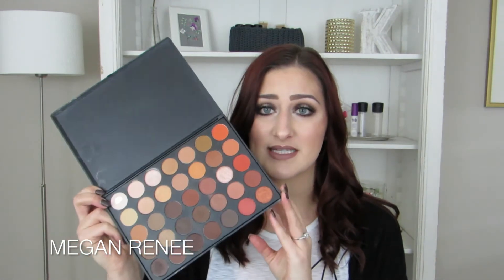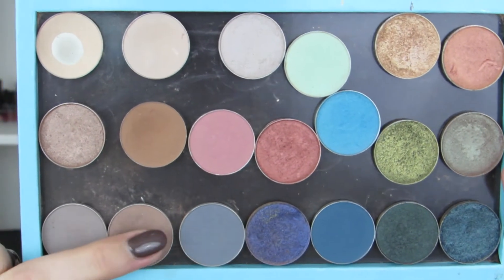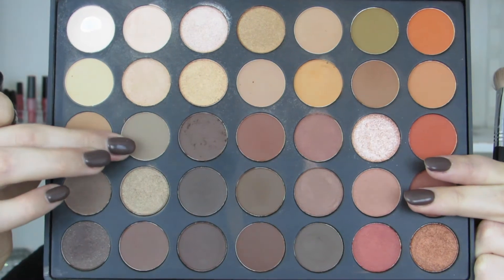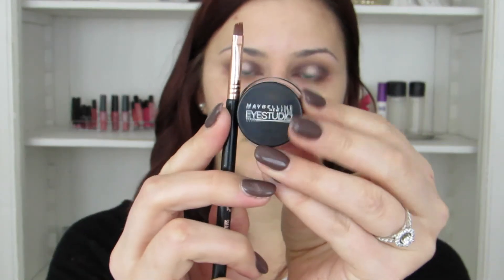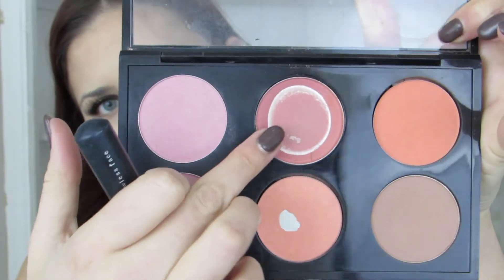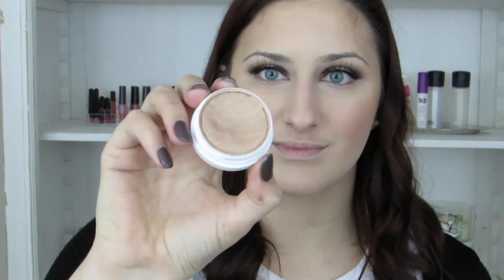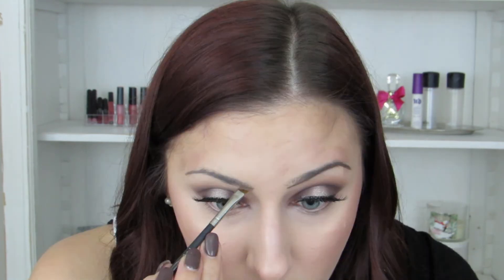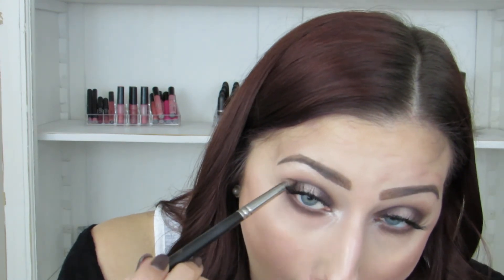Cool Tone Halo Eye | Megan Renee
And don't forget to leave me comments of requests you have for future looks! Xoxo

PRODUCTS USED:
- MAC Pro Longwear Concealer NW15
- Makeup Geek “Crème Brulee”
- Makeup Geek “Mirage”
- MAC Eye Shadow “Shroom”
- Morphe Brushes 35O Eye Shadow Palette
- Cover FX Natural Finish Oil Free Foundation “G30”
- MAC Mineralize Skin Finish “ Light”
- Colourpop Cosmetics Highlight “Wisp”
- Nivea Men’s Sensitive After Shave Balm
- NYX Cosmetics Liquid Suede Cream Lipstick “Sandstorm”
- Maybelline Eye Studio lasting Drama Gel Eyeliner “Blackest Black”